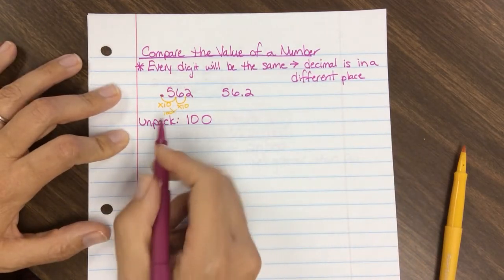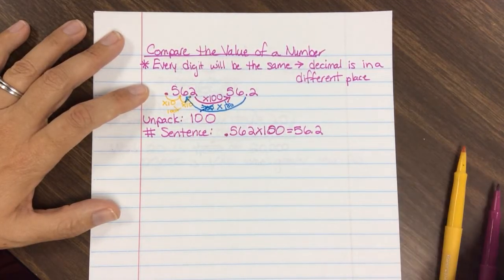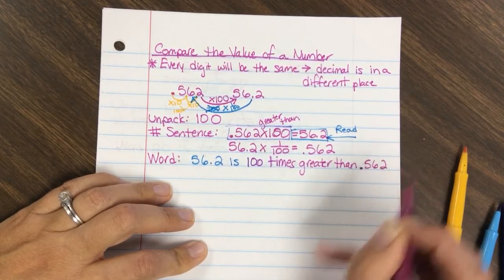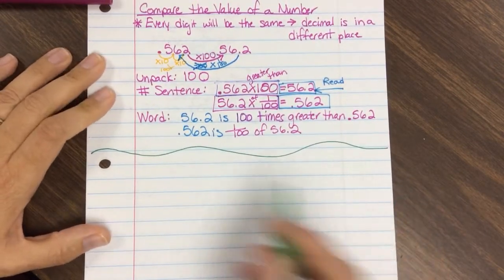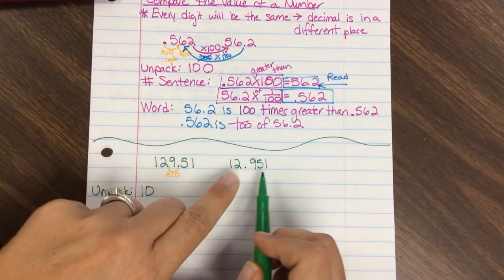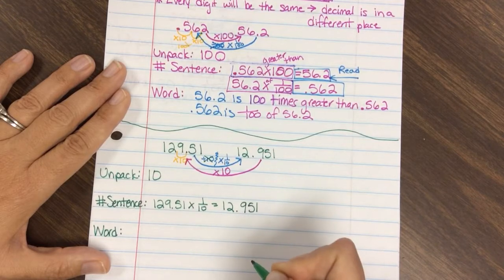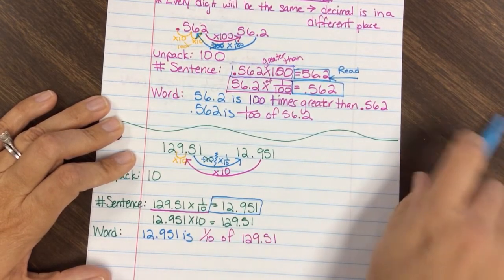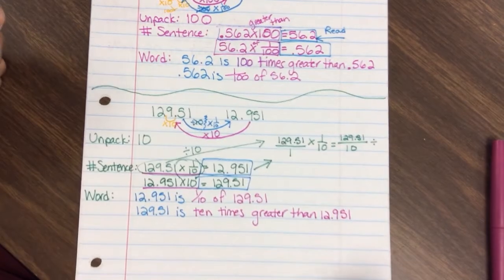Comparing the Value of a Multi-digit Number